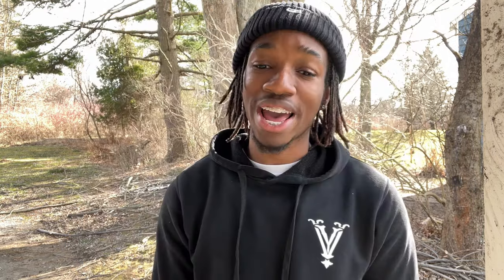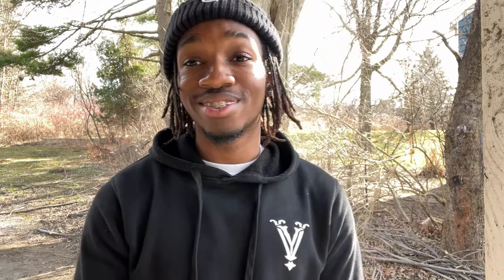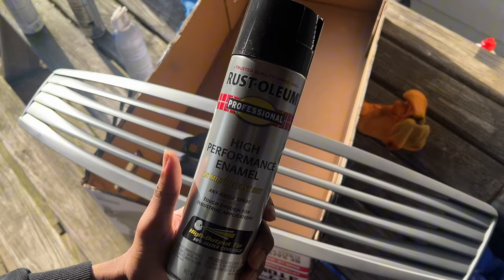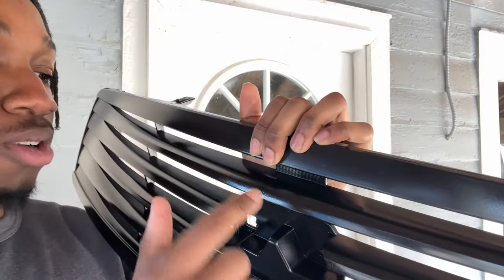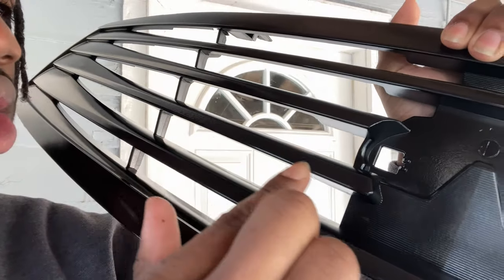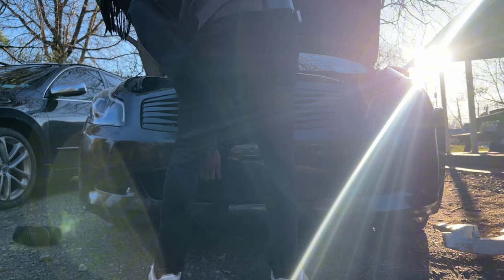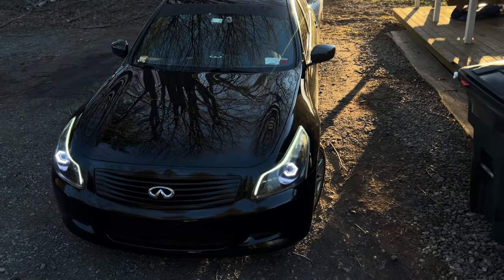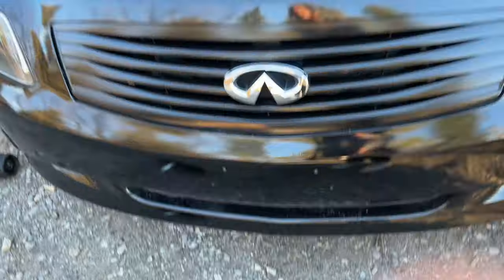How To Properly Paint Your Gille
Welcome to the channel, In this video I did a full demonstration on how to paint your grille for any car. I also added the full installation of the new gloss black grille and it looks amazing on the G.

Clear Coat